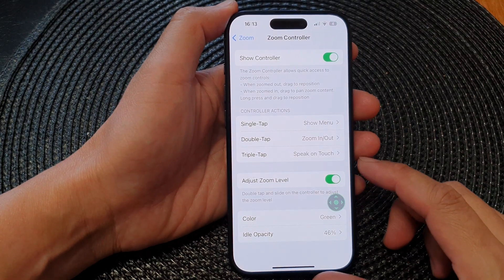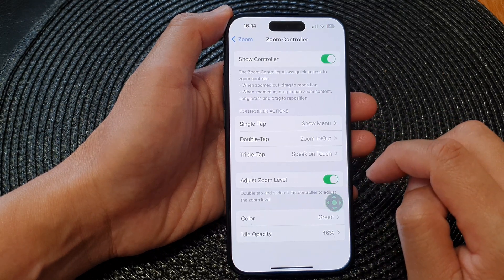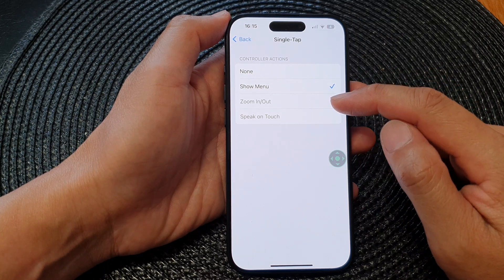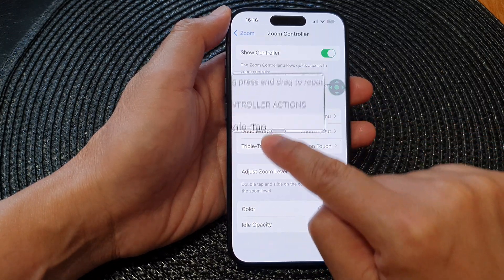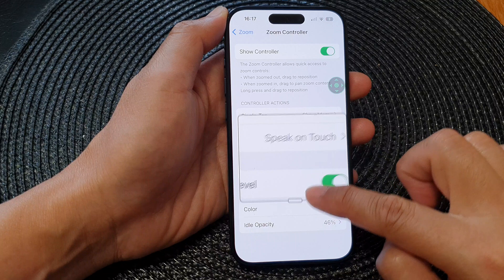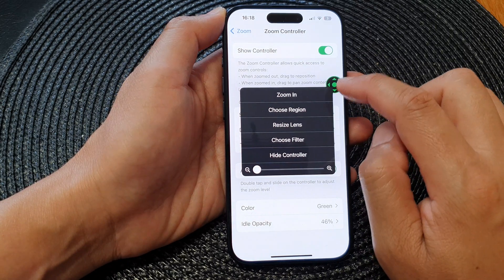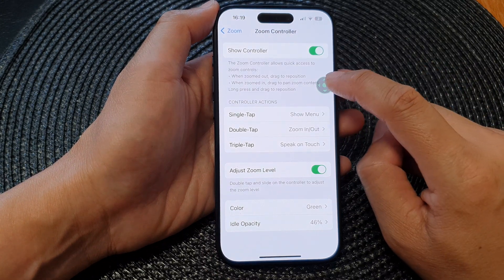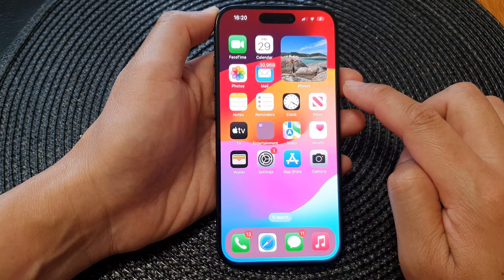iPhone 15/15 Pro Max: How to Use A Zoom Controller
Welcome to our latest tutorial, where we dive into the exciting world of Zoom controllers on the brand-new iPhone 15 series running iOS 17! If you're looking to enhance your video conferencing experience, this is the guide for you. Learn how to seamlessly use a Zoom controller on your iPhone 15, iPhone 15 Pro, iPhone 15 Pro Max, or iPhone 15 Plus with the latest iOS update.